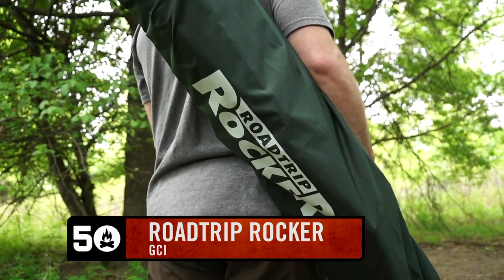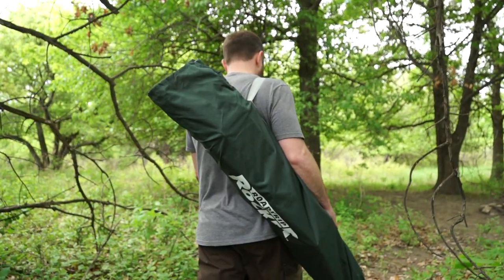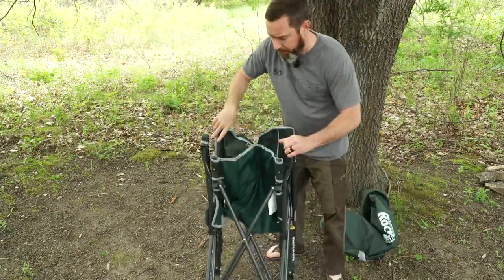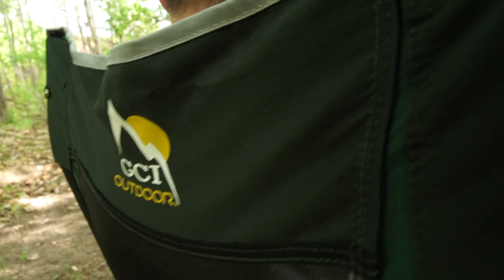GCI Roadtrip Rocker : Best Rocking Camp Chair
The GCI Roadtrip Rocker brings the front porch rocking chair vibe to the campsite in an easy to pack camp chair.